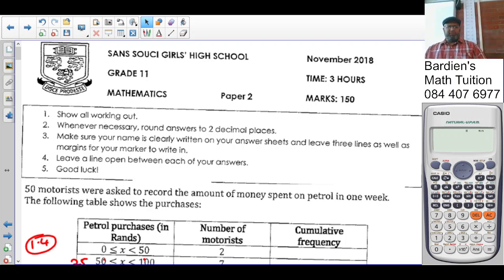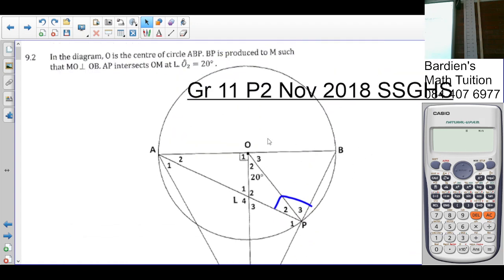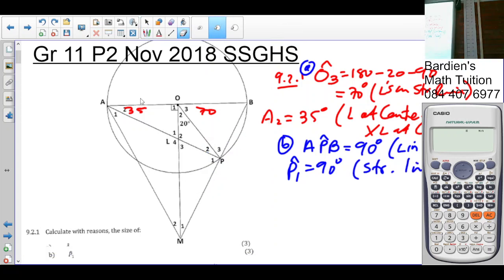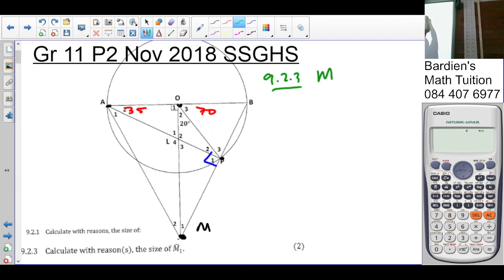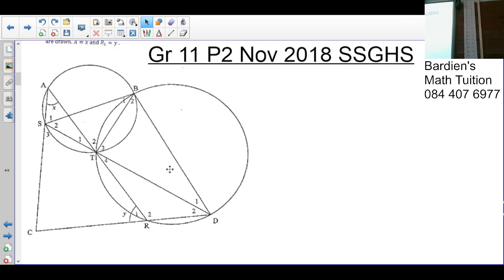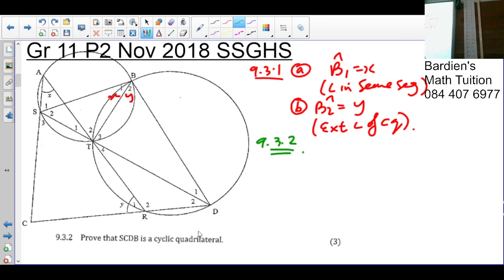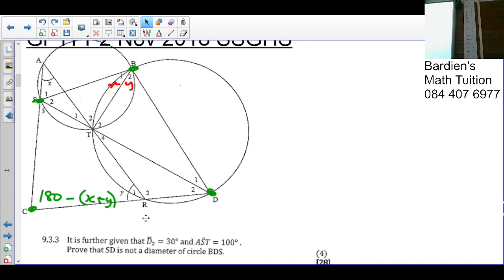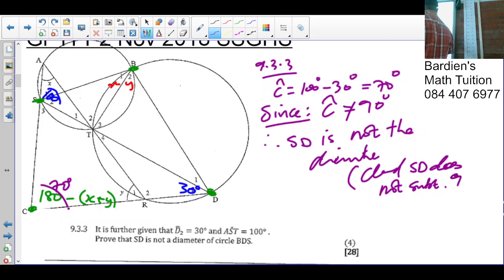Gr 11 P2 Nov 2018 SSGHS Q 9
Question 9